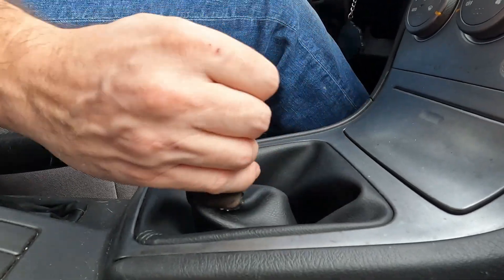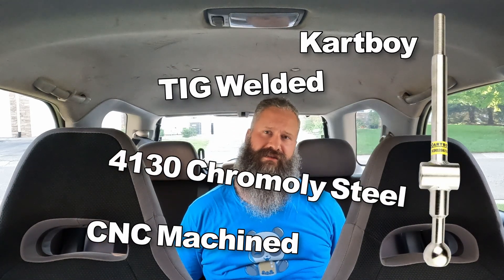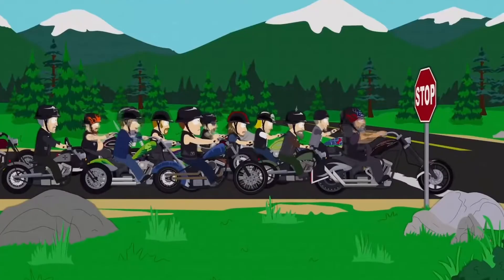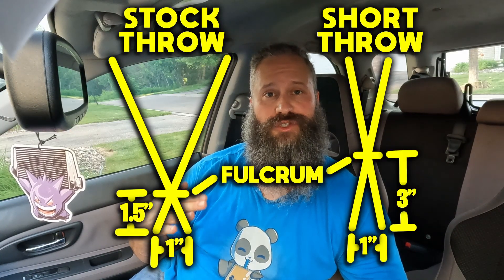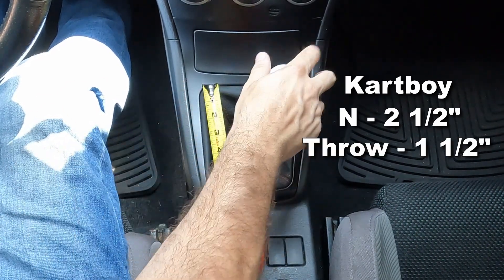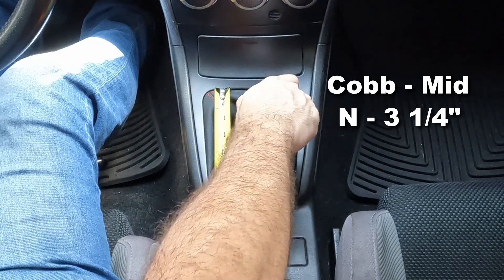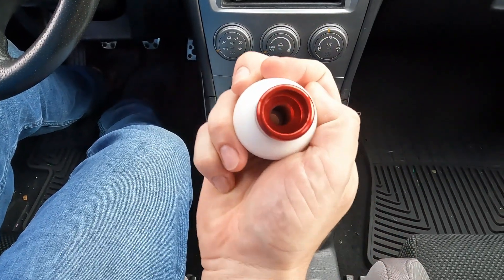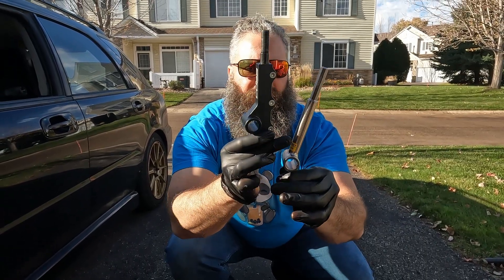Which Short Shifter is Better? Cobb vs Kartboy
Comparing these two short throw shifters, the Kartboy and the Cobb Double Adjustable.  We will be comparing the heights, throws, position, materials and just how it feels to drive with them.  The Cobb Double Adjustable short throw shifter will change depending on the adjustment settings, I used the shortest setting, the longest setting and then the midpoint of each to give an overall comparison.  You may adjust the Cobb shifter in various ways, so your results may vary depending on your adjustments.

Which short throw shifter do you prefer?  Let me know!

0:00 Intro
0:13 Short Throw Shifter Materials
0:30 Difference in Materials
1:16 Fulcrum and Adjusting Throw
1:46 Throw Length Comparison
2:36 Height Comparison
2:47 Results
2:59 How it Feels
3:17 My Choice
3:50 Outro